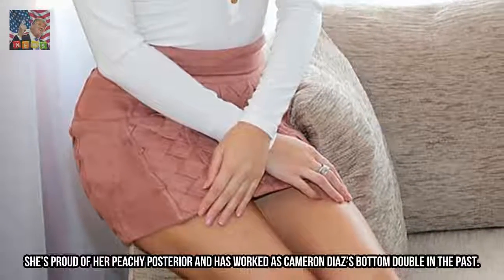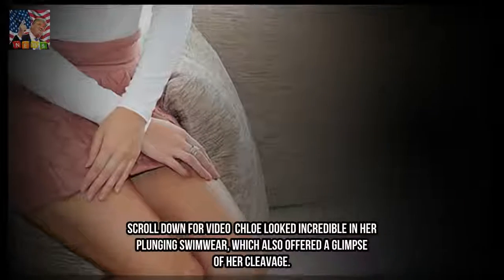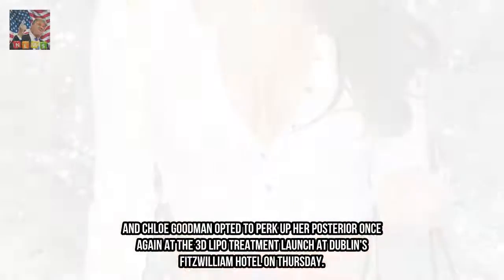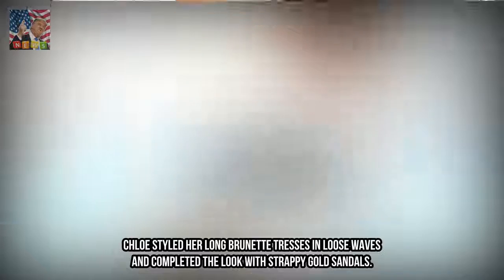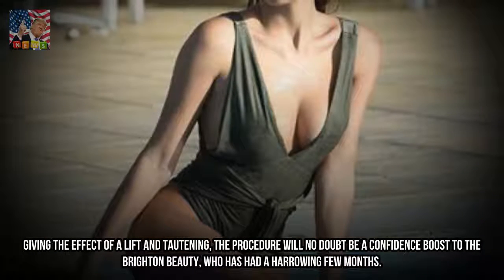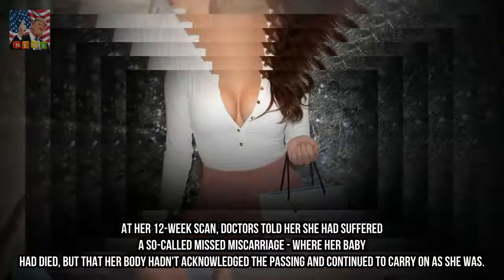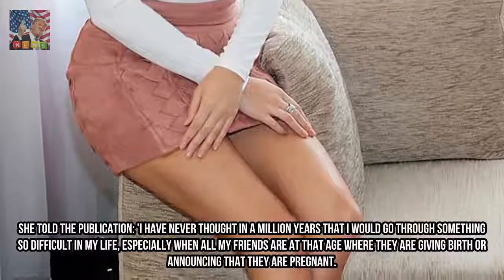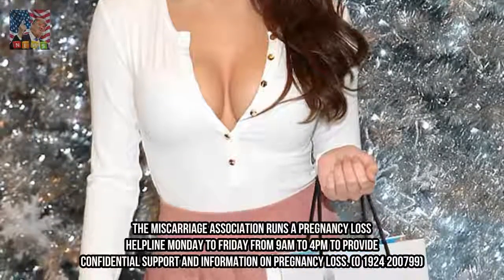Busty Chloe Goodman flaunts peachy posterior in swimsuit Breaking News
Shes proud of her peachy posterior and has worked as Cameron Diazs bottom double in the past. And Chloe Goodman was showing off her toned derriere in a thong swimsuit during her Christmas break in Malta highlighting her enviable figure in the one-piece.
Olly Murs sends Love Island babe string of messages as he gets over Mel Sykes  Breaking News: